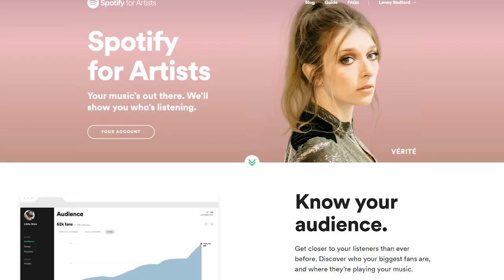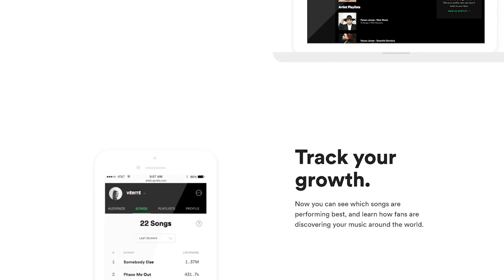How To Get on to Spotify Playlists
THIS HAS BEEN UPDATE WITH A NEW (BETTER) WAY TO GET ON PLAYLISTS, CHECK IT:

Equipment

Visit our